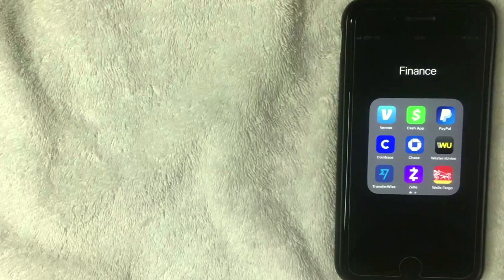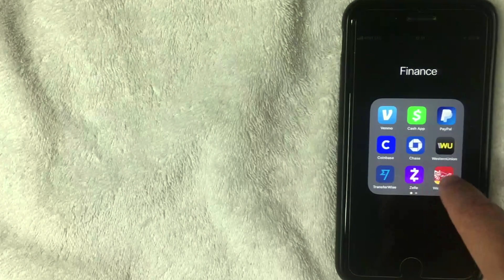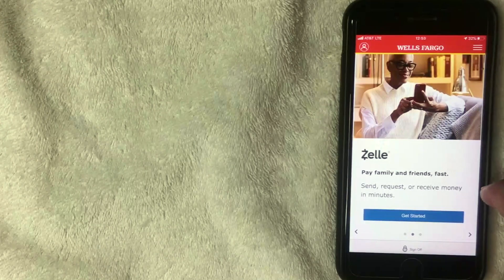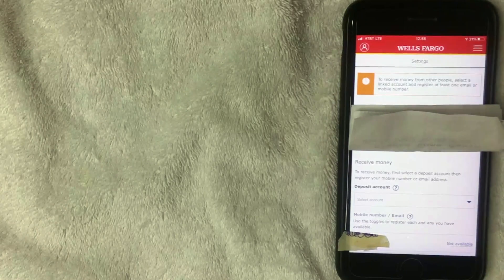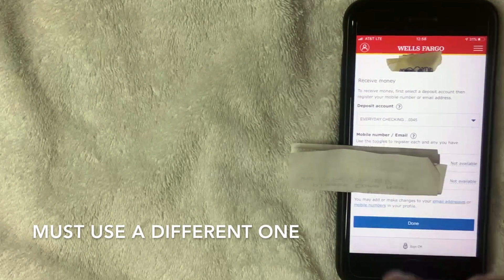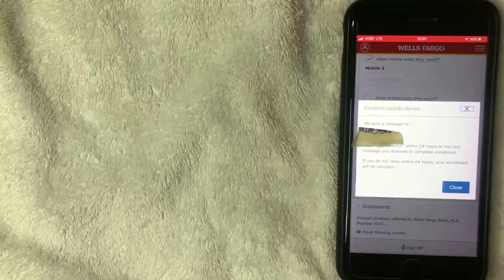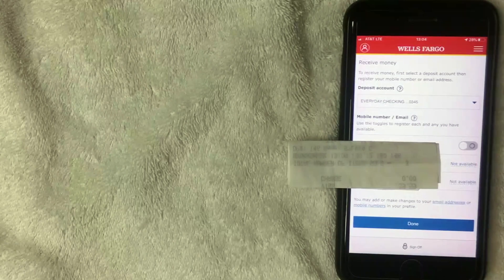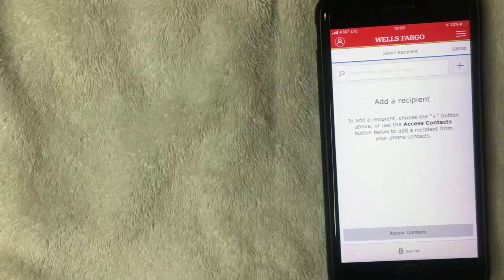✅ How To Set Up Zelle On Wells Fargo App 🔴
Send and receive money with Zelle

It’s huge
Zelle securely connects you to more than 80 million people through their bank. You can easily send to, request, or receive money from almost anyone with a U.S.-based bank account.

It’s convenient
Zelle is a convenient way to move money within minutes between friends, family, and other people you know and trust.

It’s simple
Since Zelle is part of the Wells Fargo Mobile® app and Wells Fargo Online®, you already have access to it. No additional downloads needed.